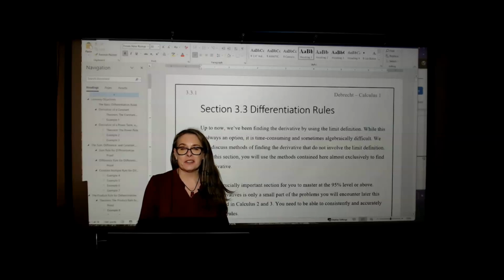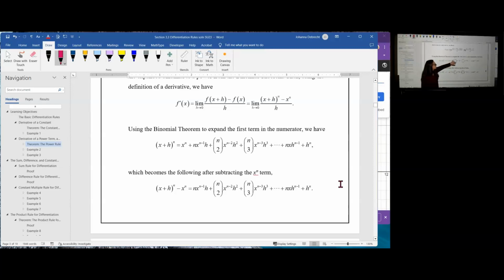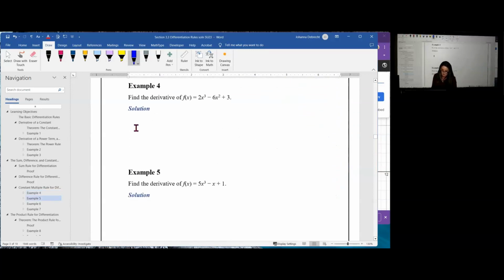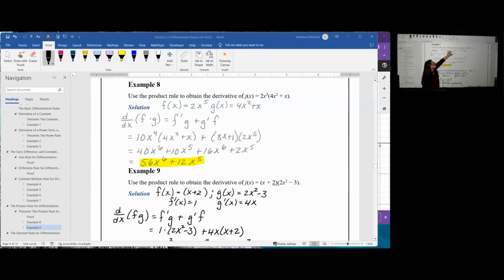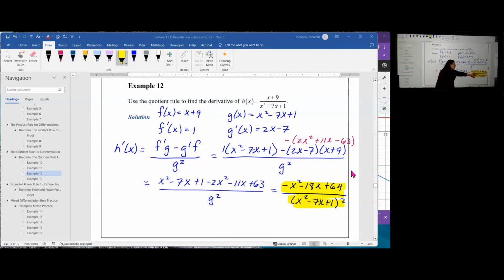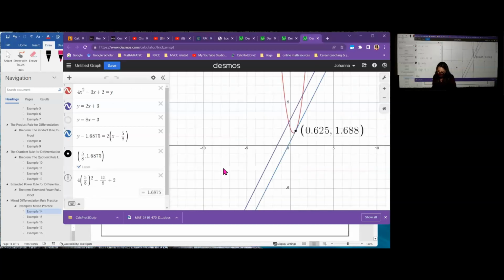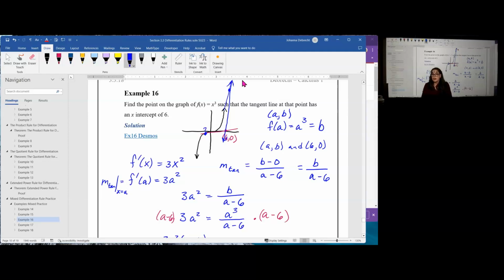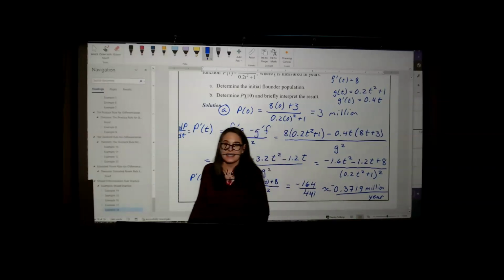OpenStax 3.3 Differentiation Rules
In this video, we discuss the quick versions of the derivative rules, without taking the limit of the difference quotient. We cover the Derivative of a Constant, the Derivative of a Power Function, the Derivative of Sums and Differences, the Derivative of a Product, and the Derivative of a Quotient. We work many examples of each of these and end with an application problem.